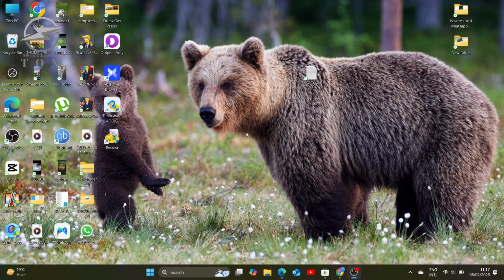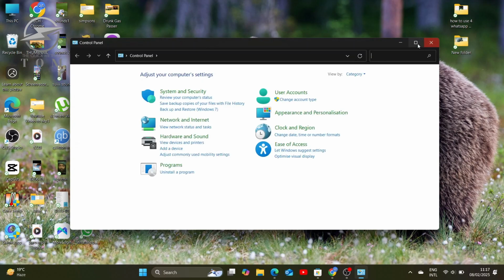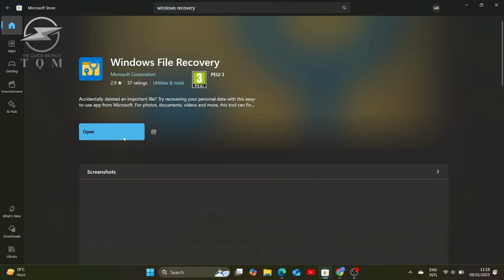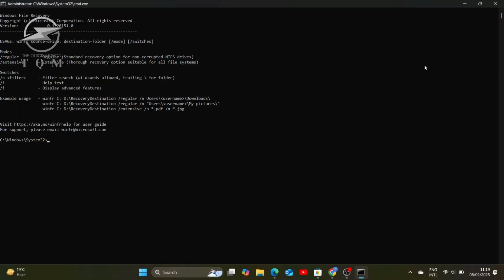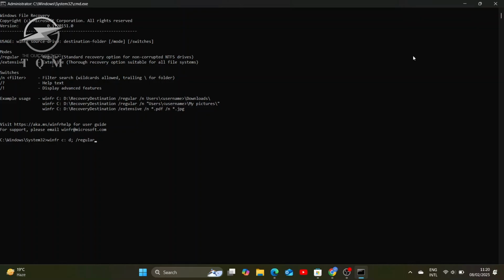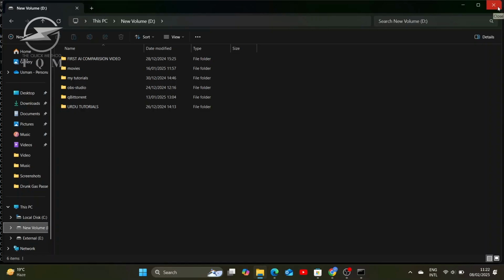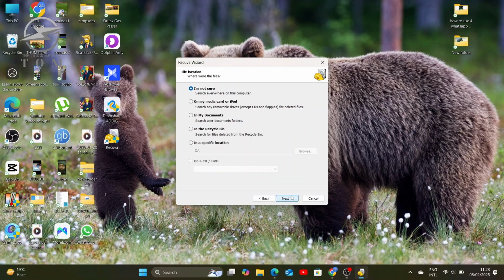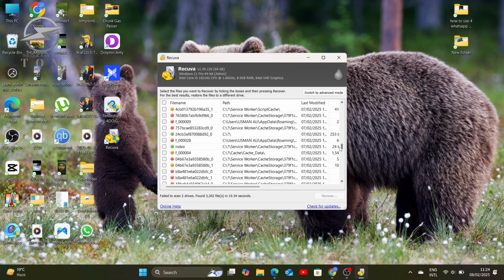How To Recover Permanently Deleted Files On Windows 11/10/8/7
How To Recover Permanently Deleted Files On Windows 11/10/8/7 – Here’s What You Need to Know

Accidentally deleted files and can’t find them anywhere? You’re not alone! In this video, I’ll guide you through the process of recovering permanently deleted files on your Windows 11, 10, 8, or 7 PC. Whether you need to recover documents, photos, or videos, we’ll explore multiple methods to help you restore your lost data and ensure your important files are back where they belong.

What You’ll Learn in This Video: ✔️ Common causes of permanently deleted files and how they happen ✔️ Step-by-step solutions to recover permanently deleted files on Windows ✔️ How to use Windows backup and restore options for file recovery ✔️ Best third-party file recovery software to restore lost files ✔️ Tips for preventing future data loss and ensuring your files are safe

By the end of this video, you’ll have the knowledge to recover your deleted files and avoid future data loss. Don’t let permanently deleted files slow you down—watch now to get back your lost data!